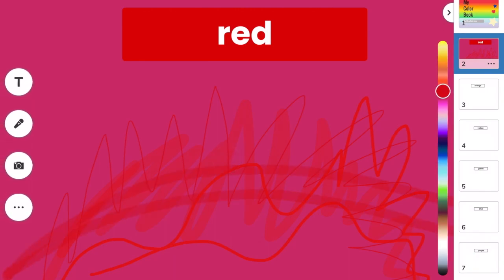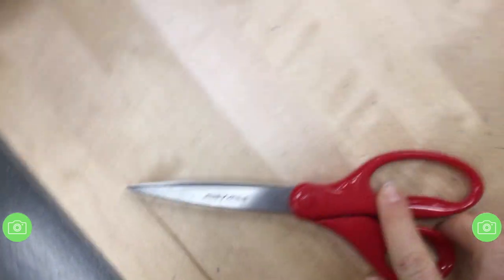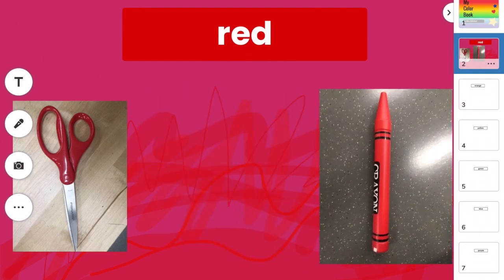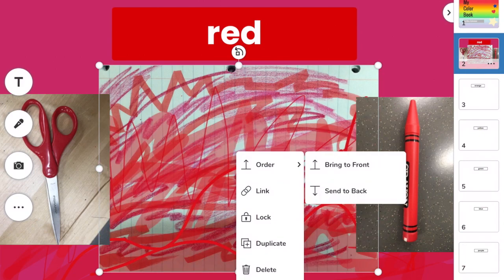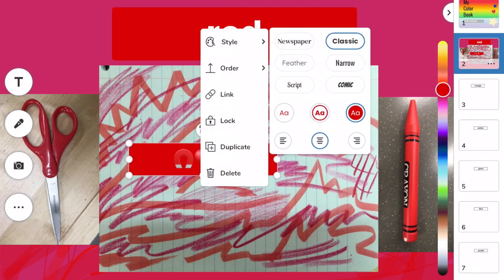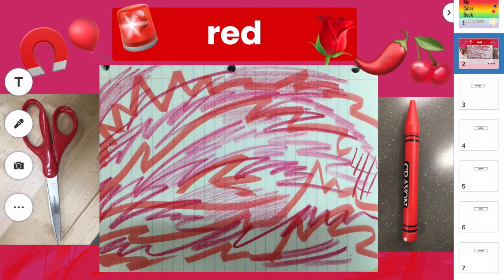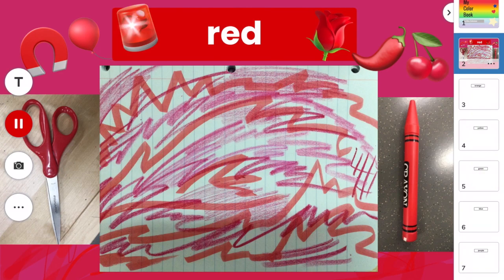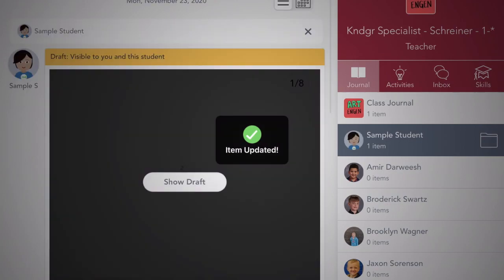My Color Book Demo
Demonstration how to make My Color Book